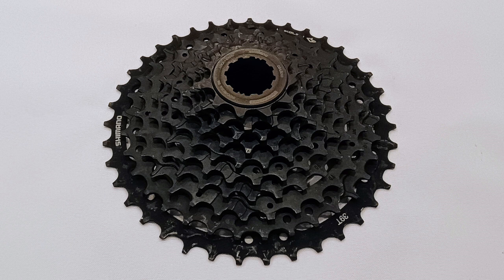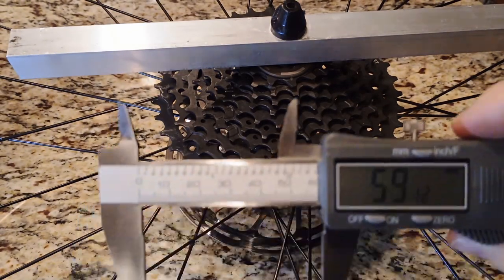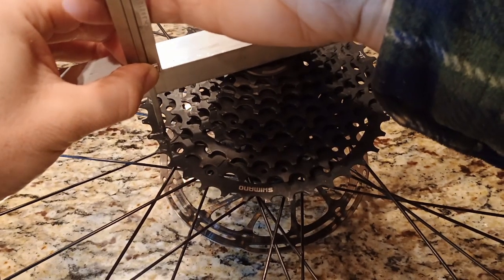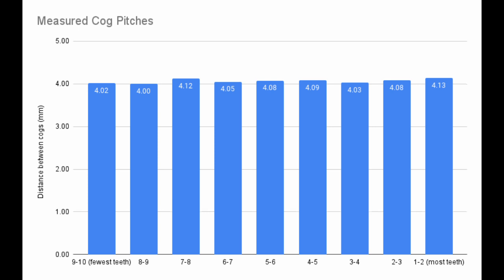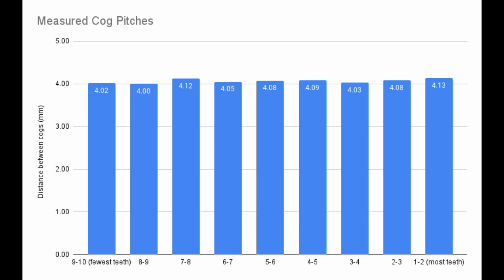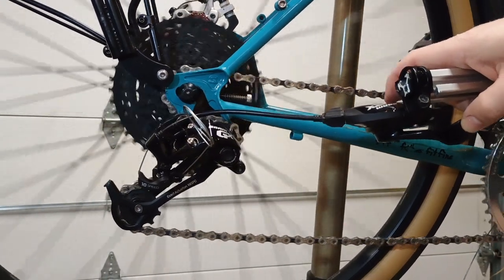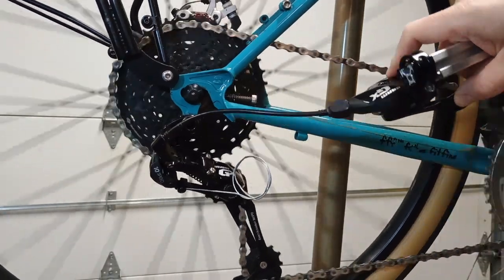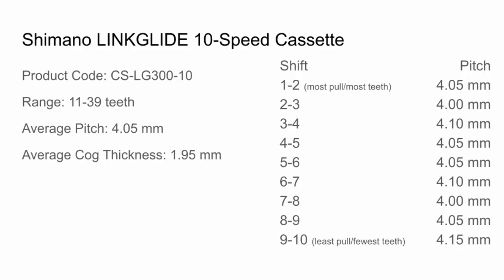Shimano LINKGLIDE 10-Speed Cassette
Shimano's LINKGLIDE 10-Speed cassette is one of their e-bike and trail focused cassettes. In this video, I'm going to measure the cog pitch of this cassette. Then, I'm going to show you how this cassette shifts with a SRAM GX 10-speed groupset.

00:00:00 - Intro
00:00:35 - Measurement
00:01:05 - Analysis
00:01:56 - GX Shifter With LinkGlide Cassette in Theory
00:02:20 - GX/Linkglide in Stand
00:02:53 - B-limit Screw
00:03:09 - Info Card